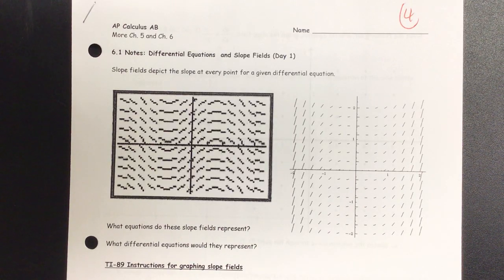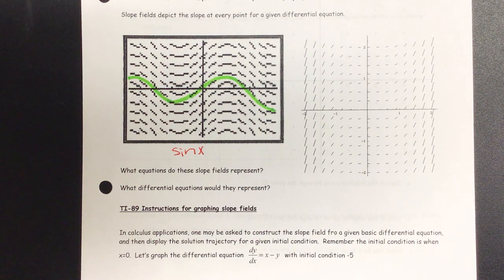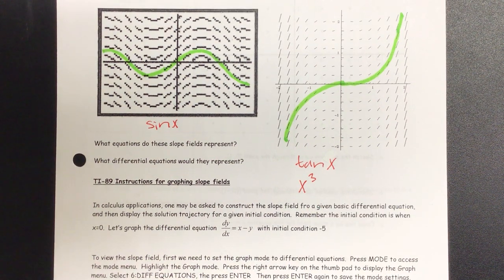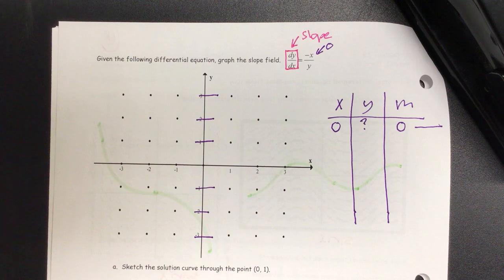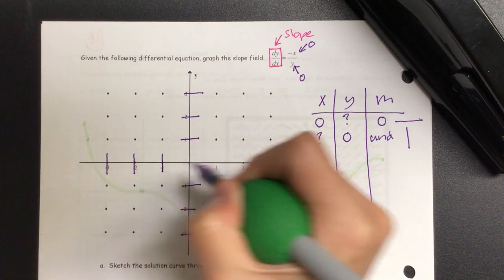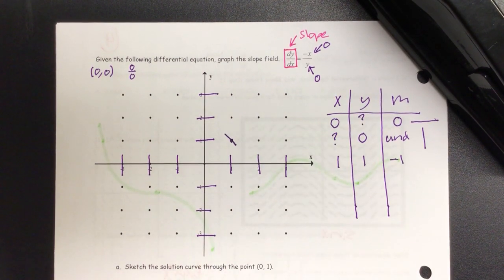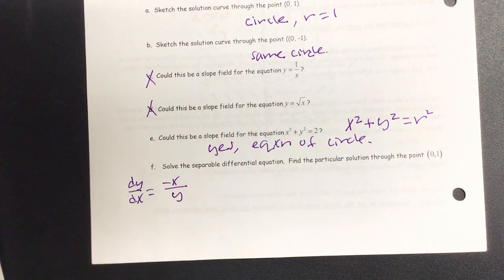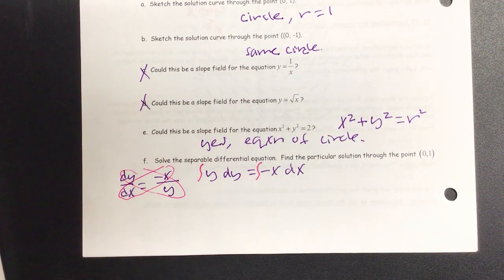6 1a Notes: Differential Equations and Slope Fields